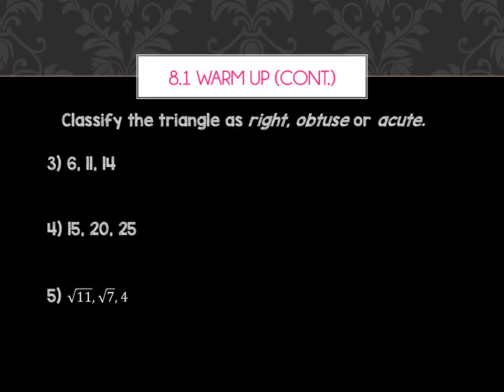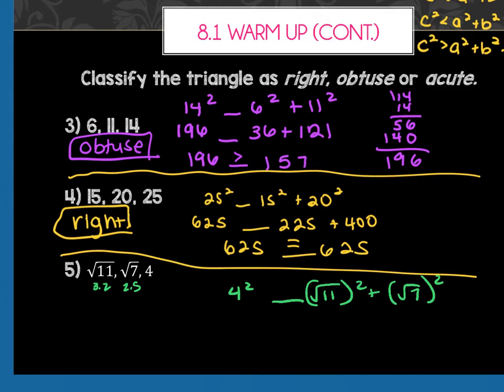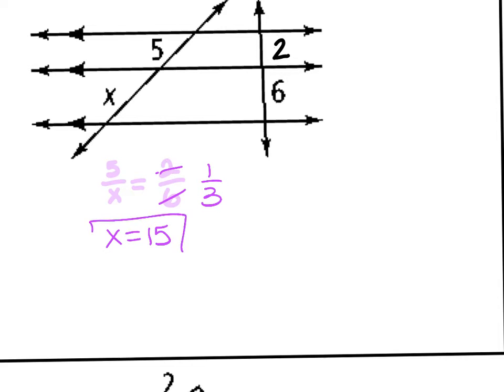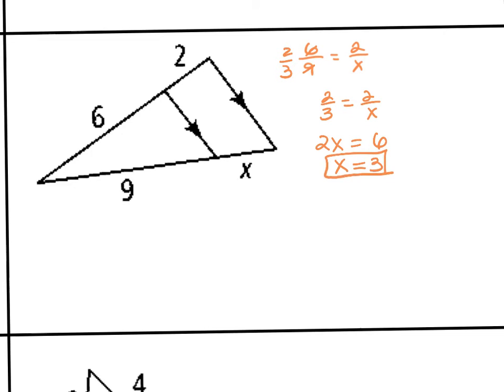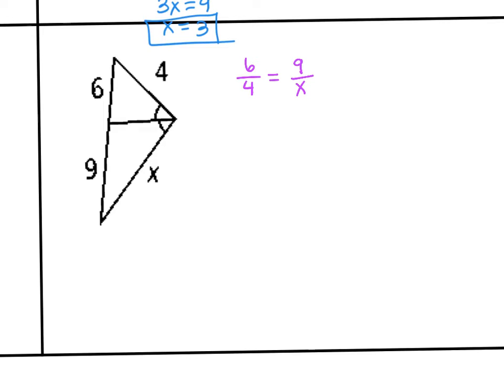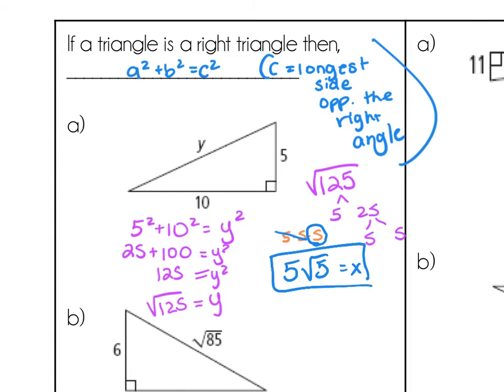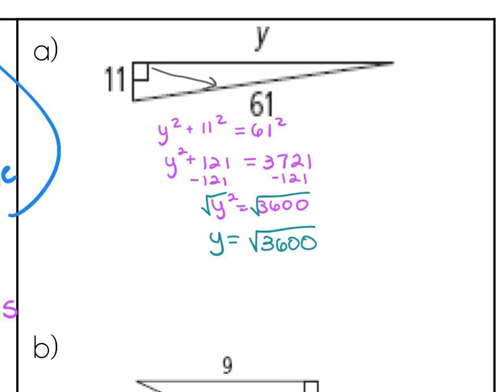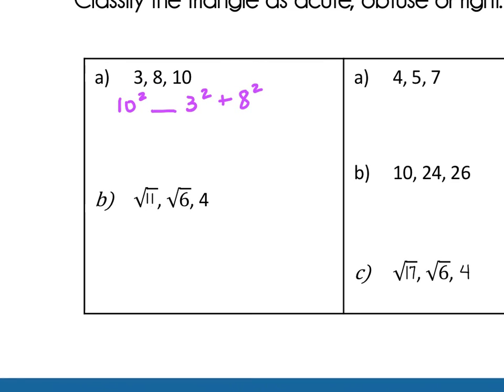2.21_8.1 Warm up & Quiz Review